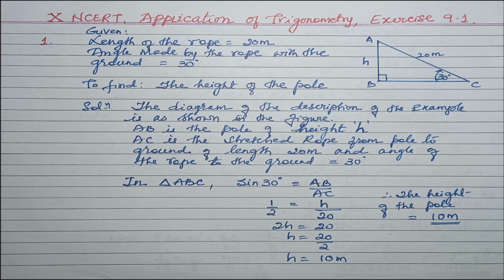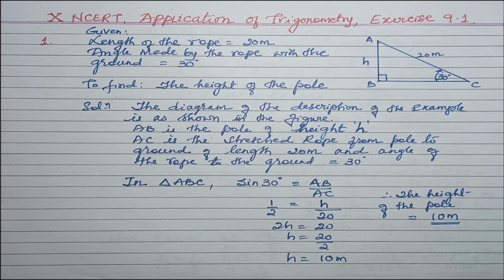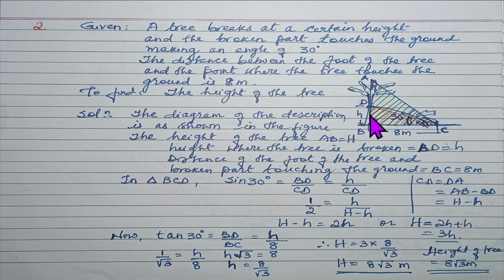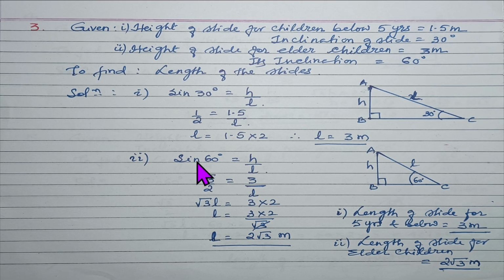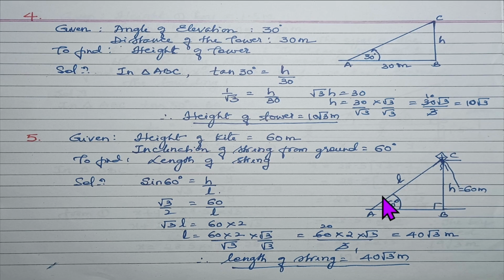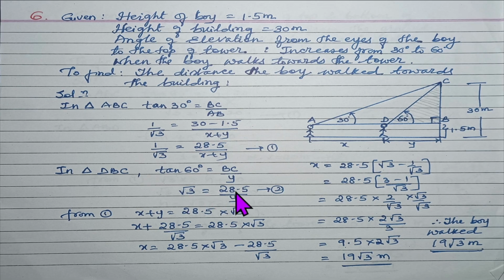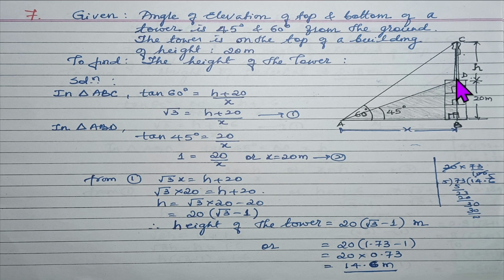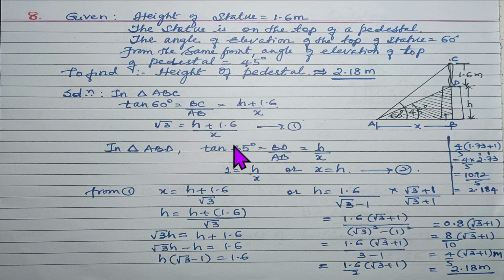Application Of Trigonometry, X NCERT, Solutions Of Examples Of Exercise 9.1, Part 01.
The video provides the solutions of the examples of Exercise 9.1 of Application of Trigonometry chapter of X CBSE text book.
The solutions of the examples are discussed and explained in simple language for all to understand and learn.
One has to learn the basics and relations of trigonometric ratios to understand the solutions easily.
One has to read and understand the statements given, draw a neat diagram, identify the right angled triangle and the trigonometric ratio to be used to solve and find the unkniwn.
Please propagate this channel to all grade 10 and others.